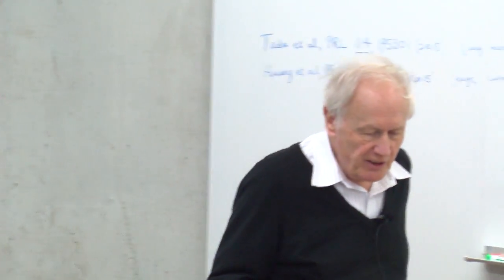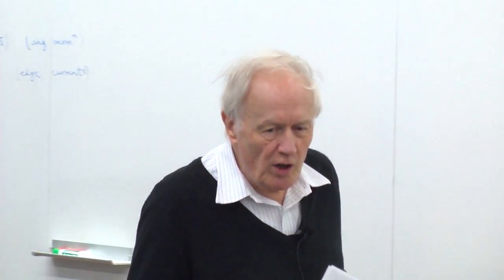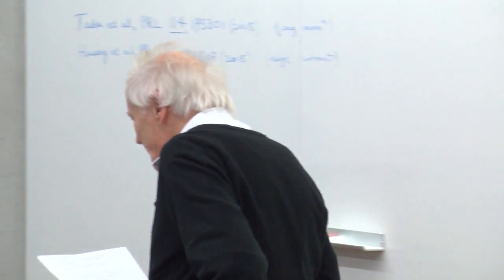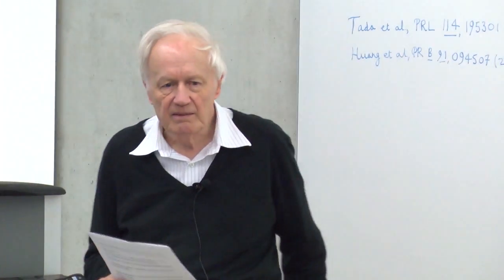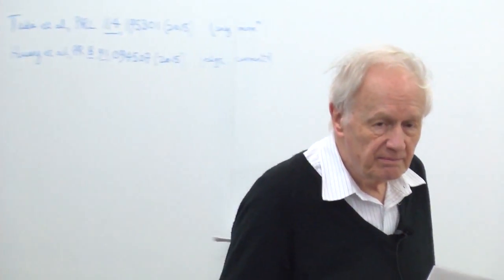Topological Superconductors (Lecture 12) - Anthony Leggett - 2016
Mike and Ophelia Lazaridis distinguished visiting professor Sir Anthony Leggett continues his 2016 lecture series on topological superconductors at the Institute for Quantum Computing.   June 23rd, 2016.